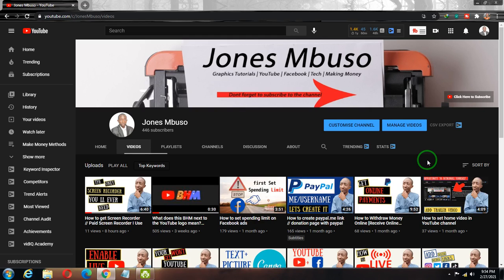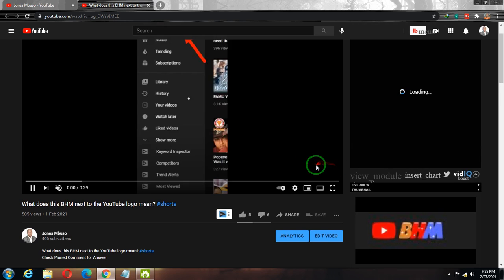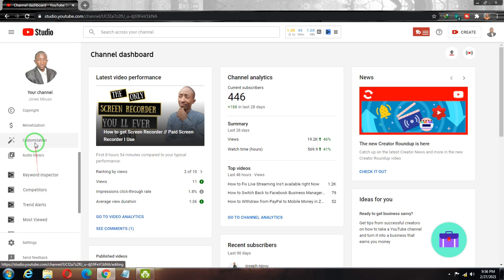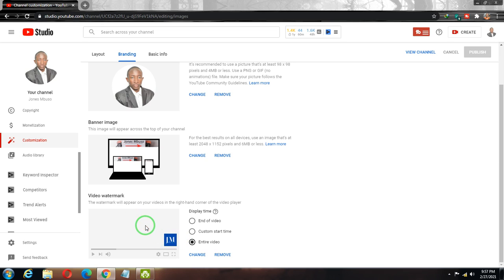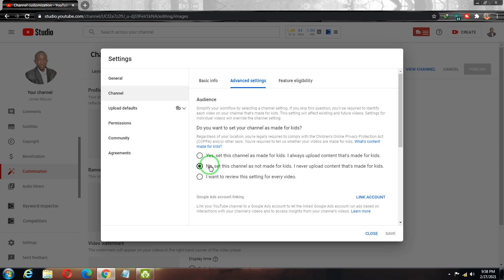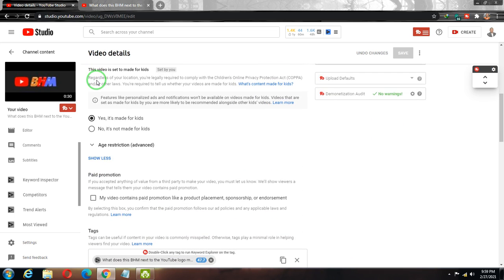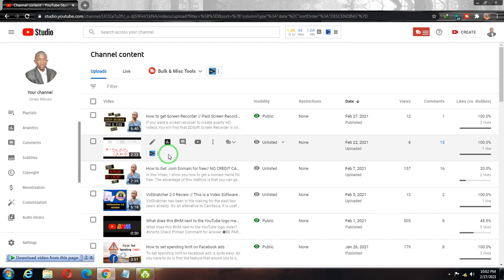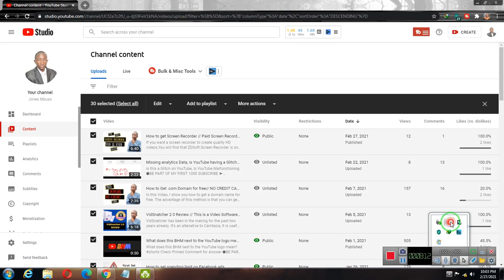How to FIX branding Watermark Not Showing on Videos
is the Branding watermark not showing on youtube video.
if your branding watermark is not showing on your youtube videos. There are mainly two possible reason why that is the case
1- You have not added a branding image in youtube studio
2- Your Audience settings is wrong
In This Video I show you how to fix missing branding on your YouTube vid

 YouTube branding watermark not showing
branding watermark YouTube 2024

 Recommendations